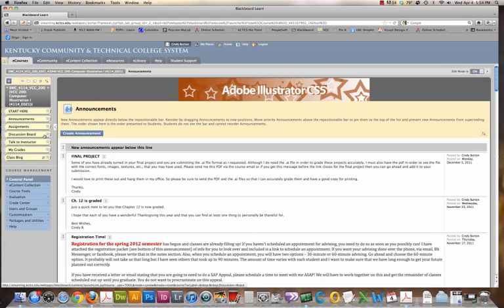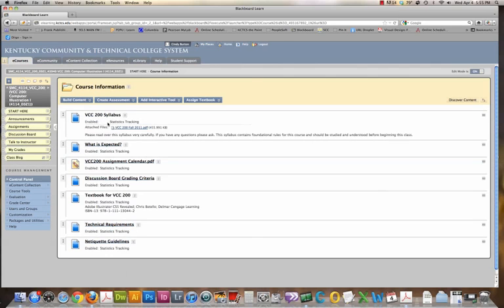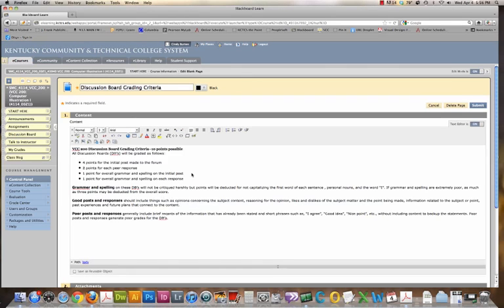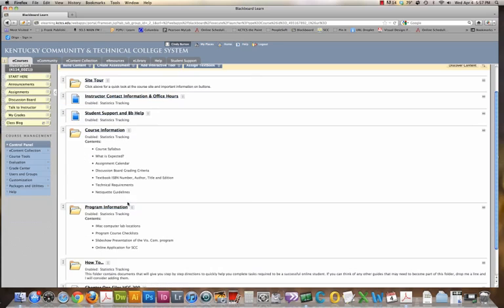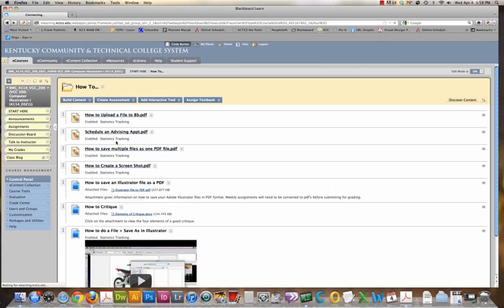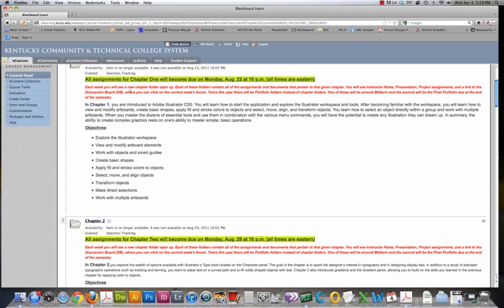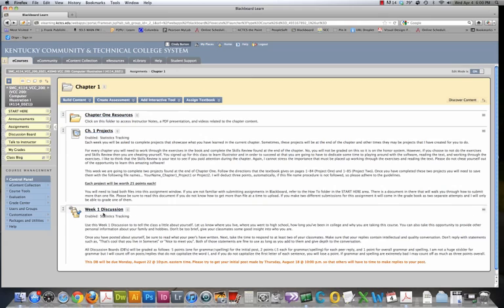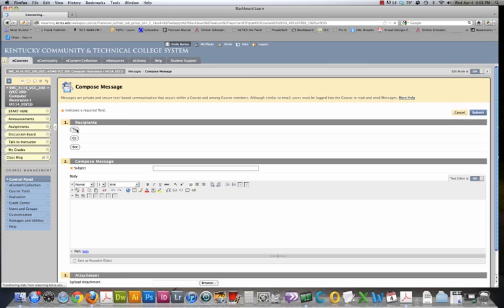Bb Exposed Session 1_C.Burton.mp4